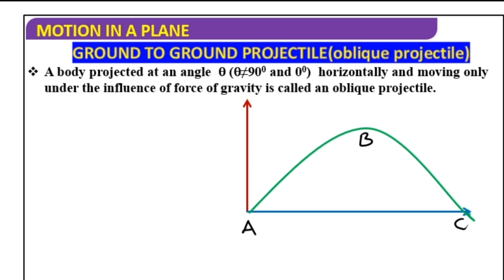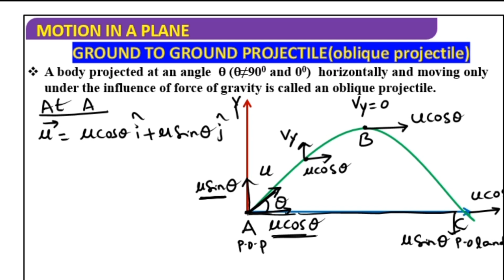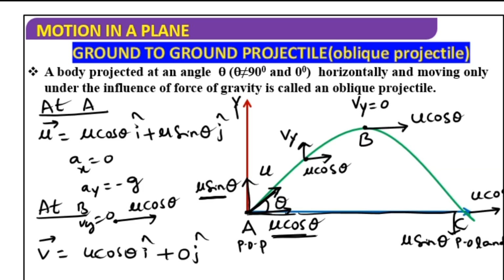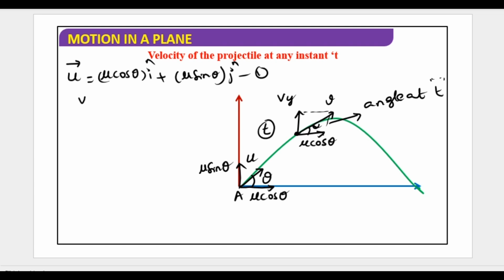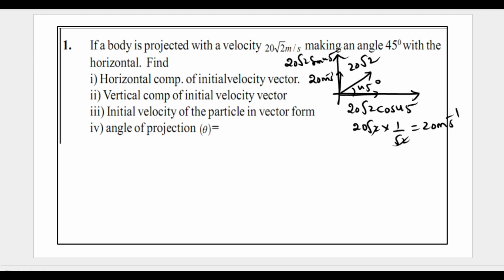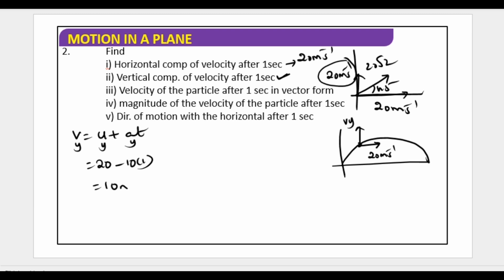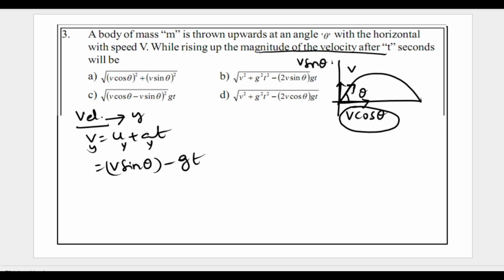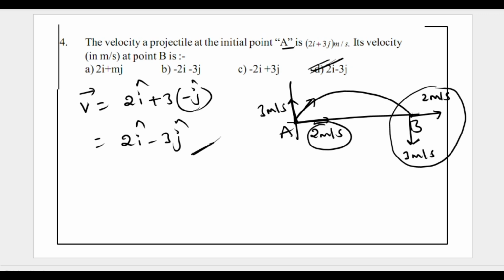projectile 2 velocity of projectile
This video is very helpful for those who are beginners for JEE/NEET aspirants